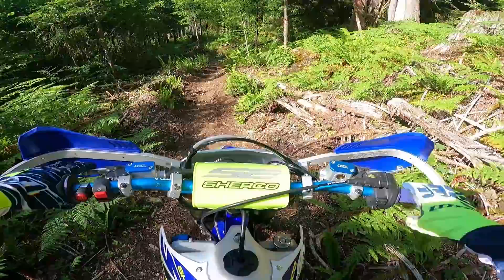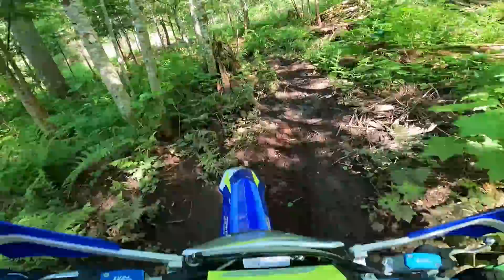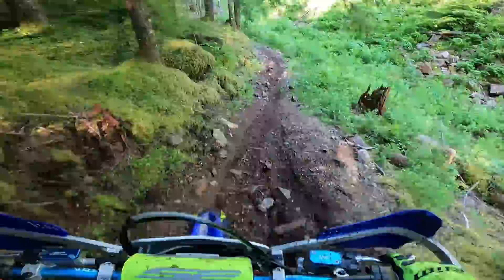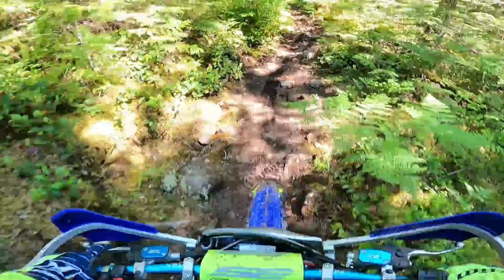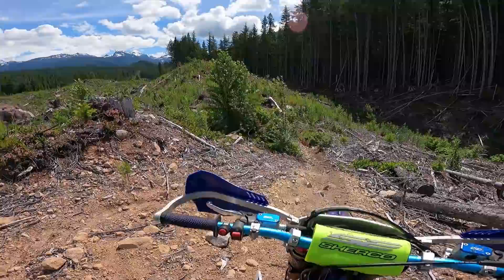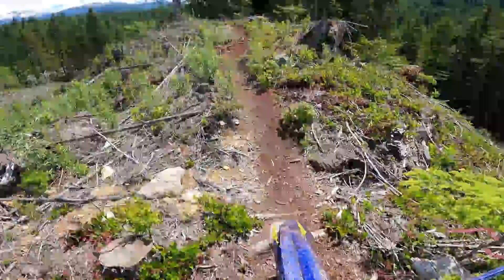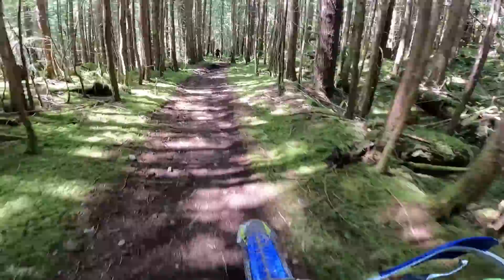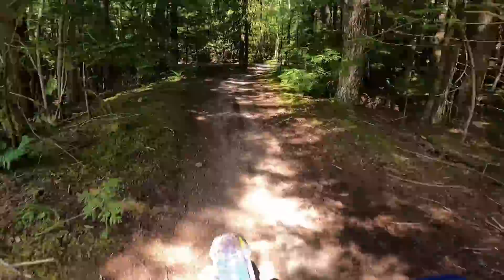The BEST Four Stroke Dirt Bike 2021 Sherco 300SEF Review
A review on the 2021 Sherco 300sef. This is the best handling, most fun four stroke bike I've ridden so far. While most company's are making 250 and 350 four strokes Sherco is somewhat unique with the 300cc model and I think they hit the mark with enough power without feeling heavy or cumbersome.